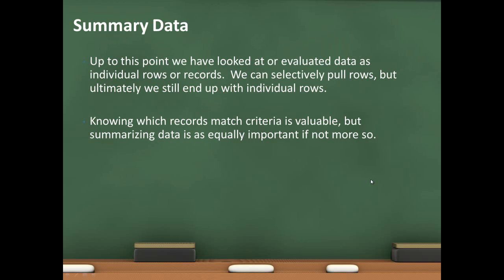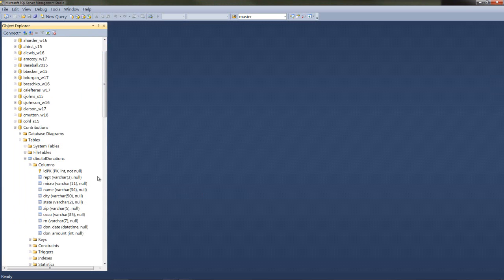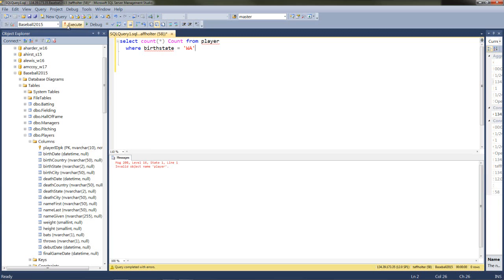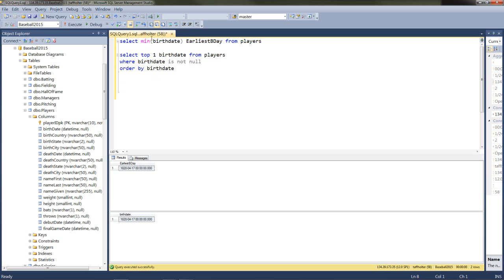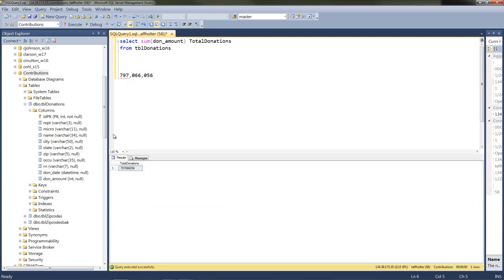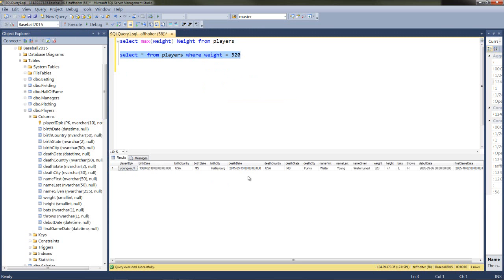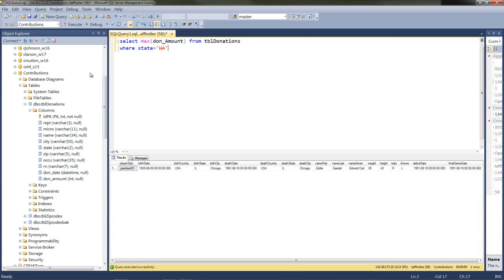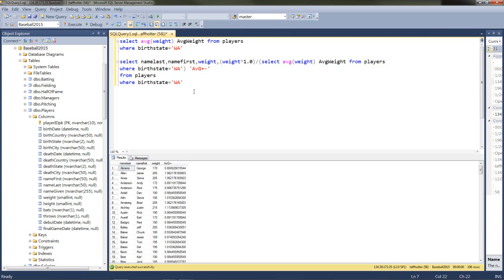SQLAggFunctions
This lecture os for my ANSI SQL for Software Developers.  It covers SQL Aggregate Functions including AVG(), Max(), Min(), Count(), Count(*),  Sum().

This material is used in my ANSI SQL Course